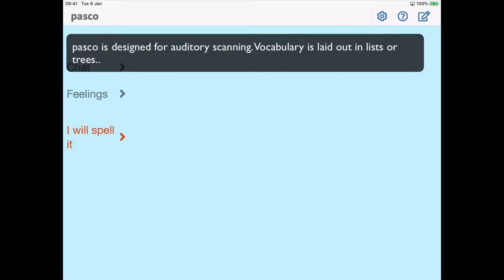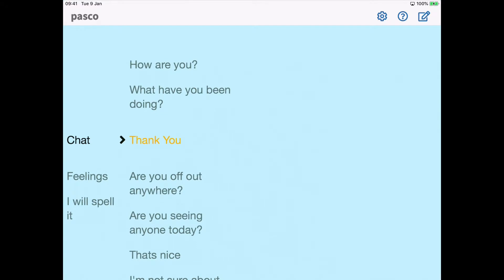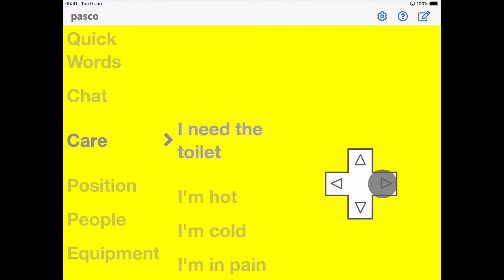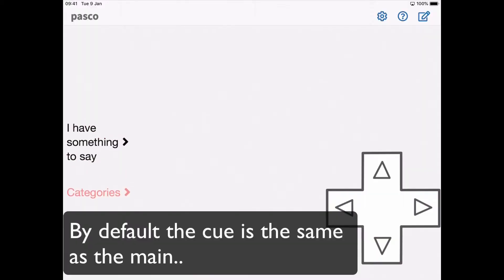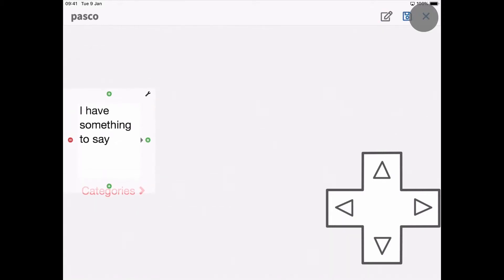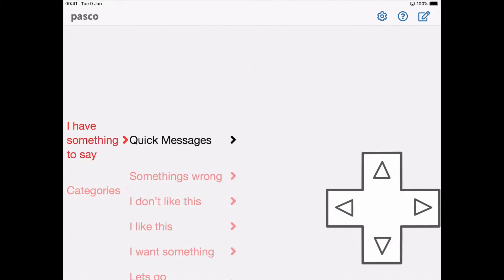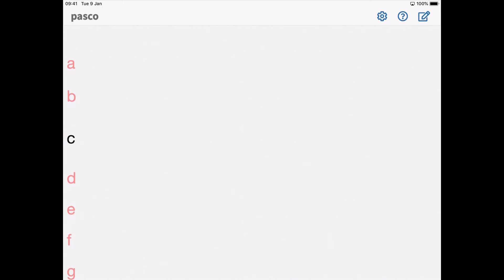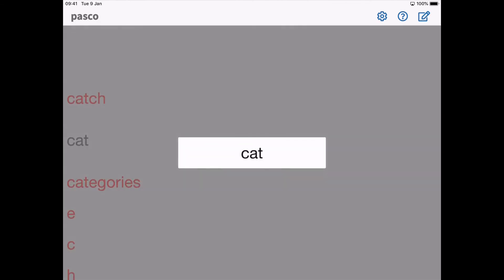An overview of pasco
pasco is a Phrase and spelling Auditory Scanning Communication app designed for the iPad.